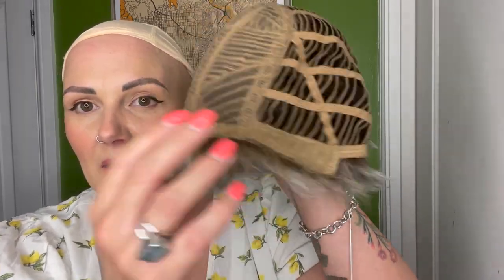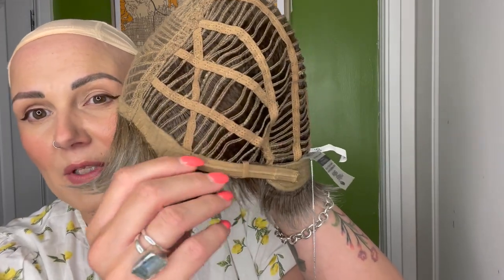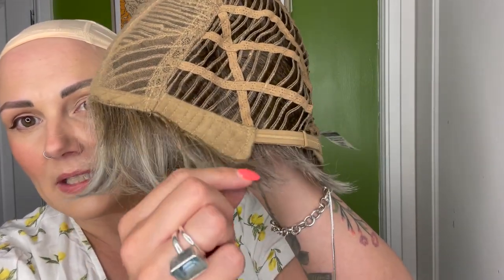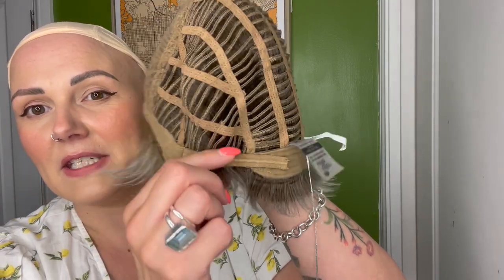Elan Wig by Ellen Wille | Heat Friendly Synthetic | Colour Shown Metallic Blonde Rooted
Elan Wig by Ellen Wille Changes Collection

Heat Resistant Synthetic Wig
Can be straightened, curled or styled at low heat
Base has a mono crown and micro lace in front
Light weight

Chapters
0:00 Elan Wig
0:08 Colour
0:15 Synthetic
0:30 360 View
0:40 Cap Construction
1:00 Shop at HairWeavon.com